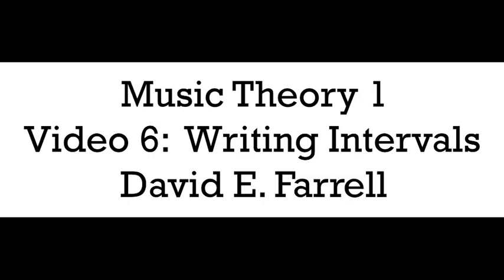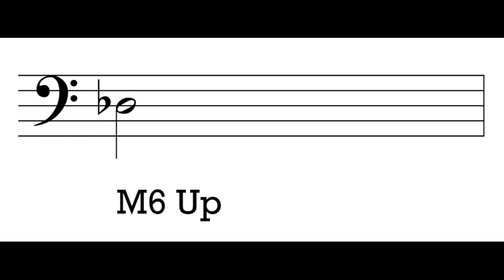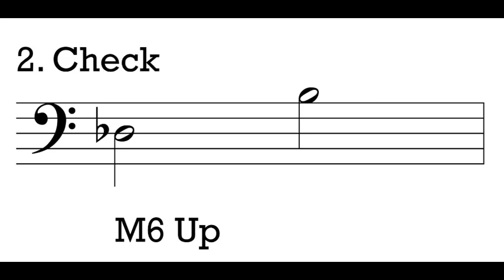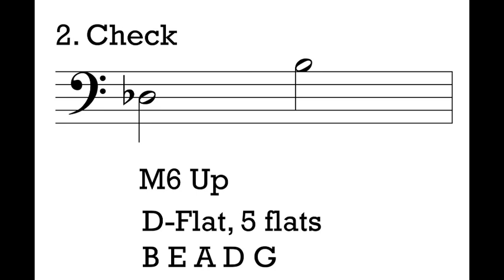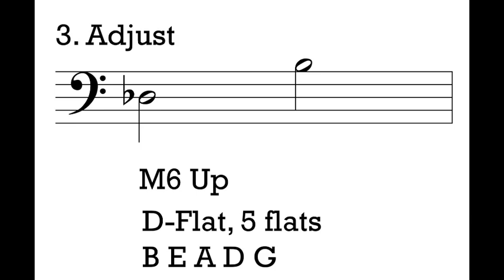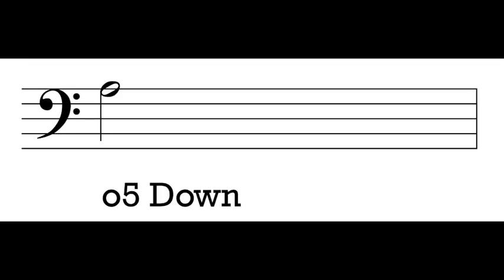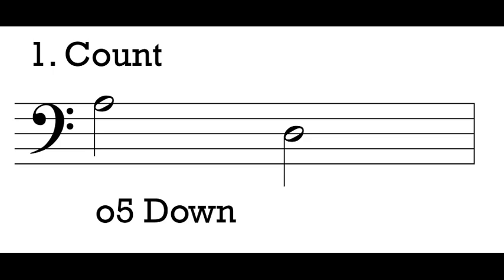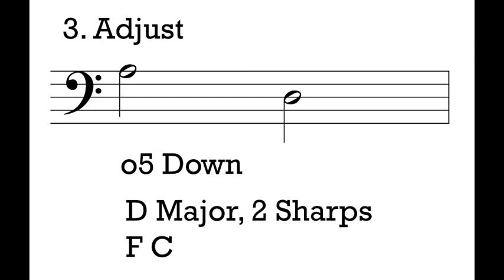Music Theory 1 - Video 6: Writing Intervals.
0:22 - Basics of interval writing
0:41 - Writing ascending intervals
3:58 - Writing descending intervals

This video corresponds with the following pages in your Kostka and Payne textbook: 17-21